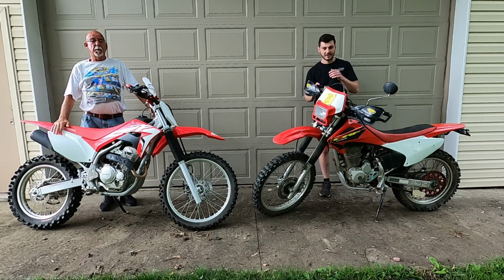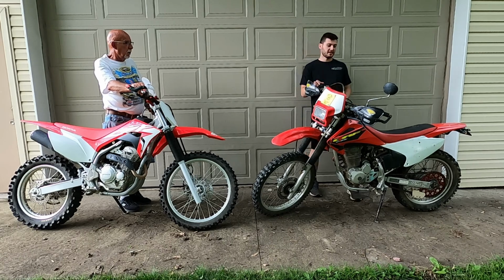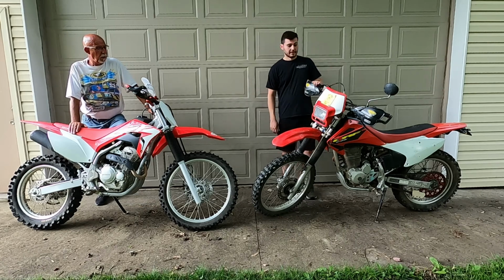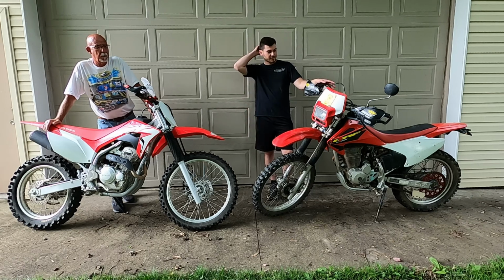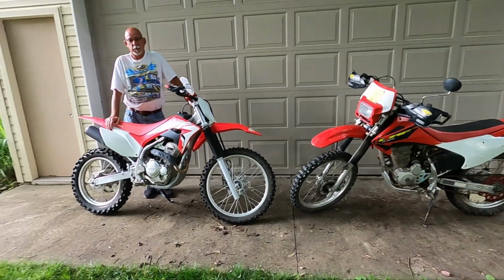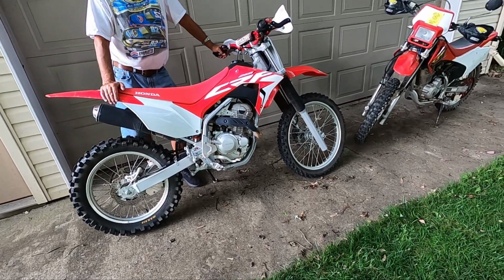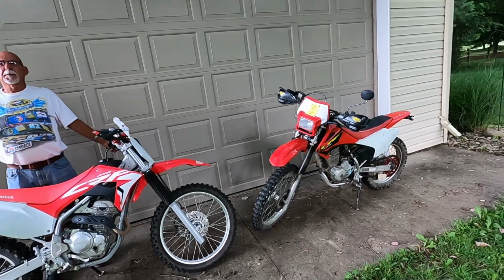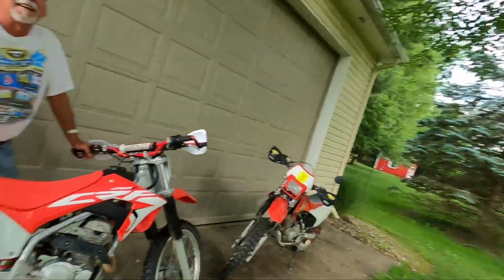Trail Wars: CRF250F VS CRF230F